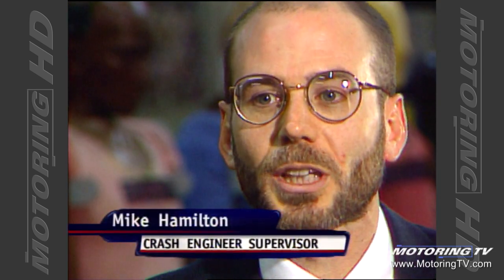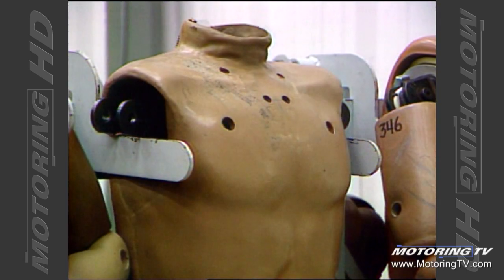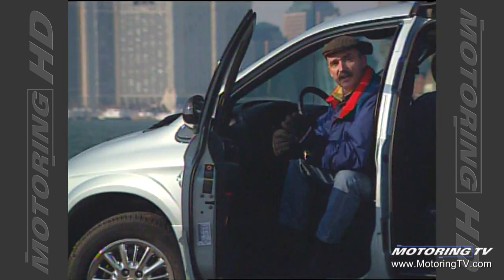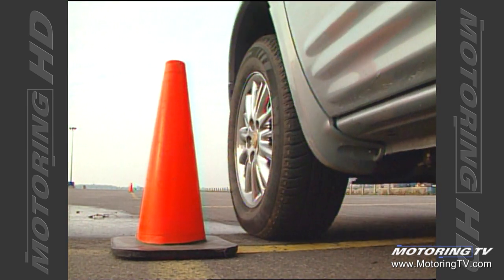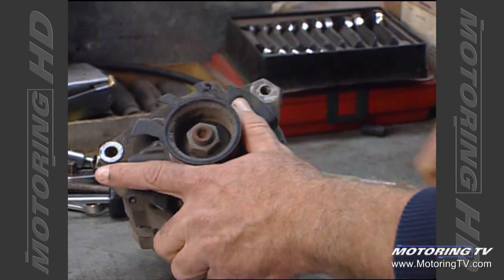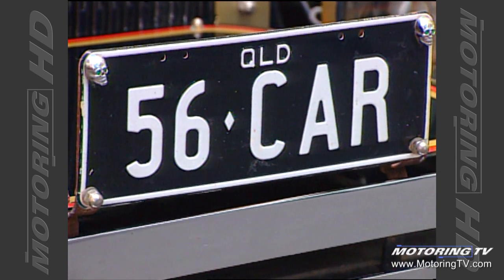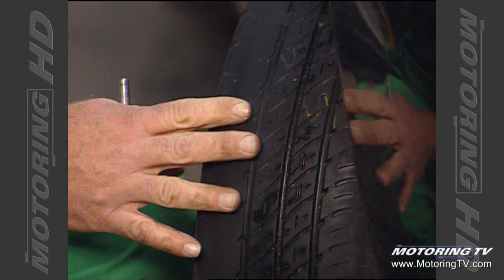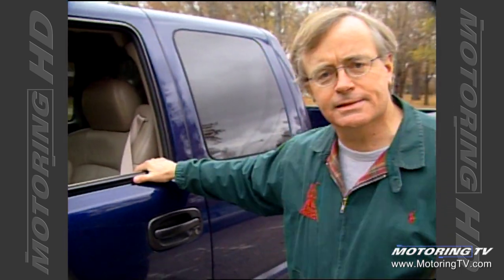Motoring TV 2001 Episode 9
- Crash test dummies
- 2001 Chrysler Town and Country
- sneak preview of the Lexus SC430
- unique tool to help diagnose parts
- driving around Earth for kids! gauging health of your tires
- big trucks can be addictive.